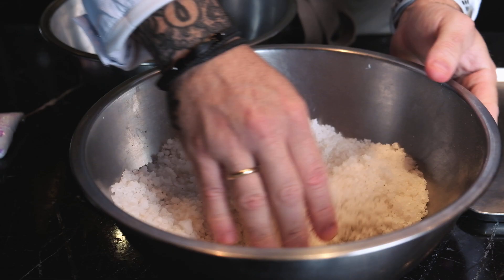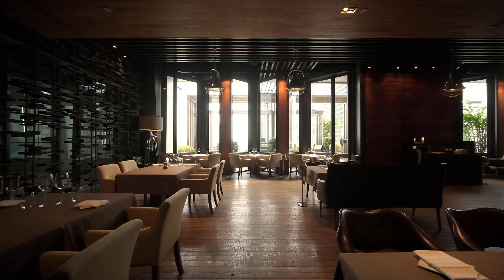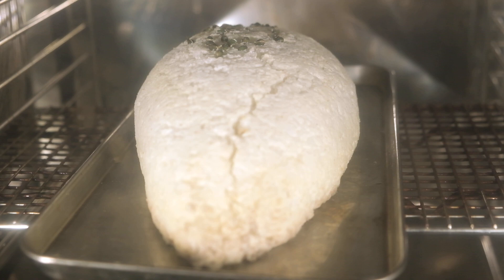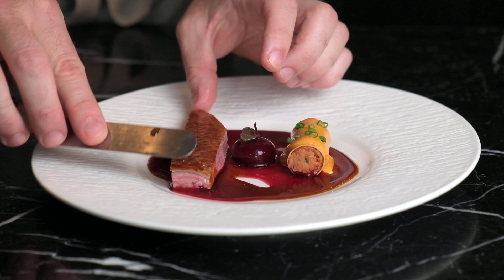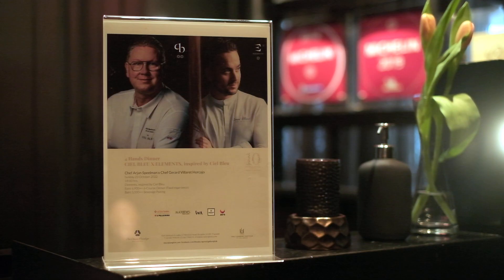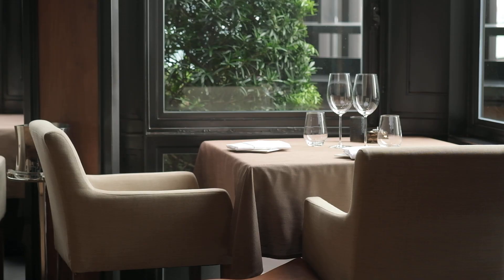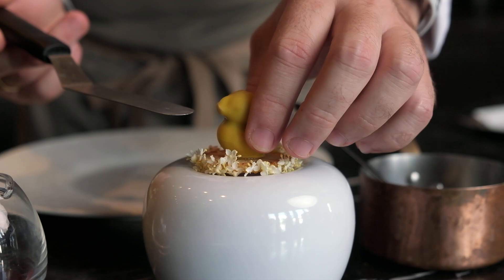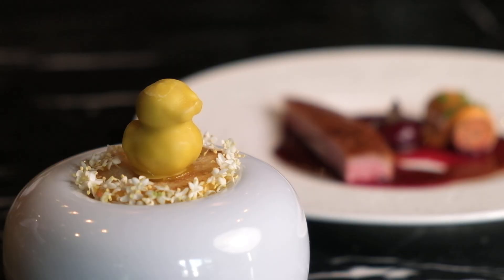Elements, Inspired by Ciel Bleu | Michelin Star Restaurant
Content: Chef interview
Chef: Gerard Villaret
Videographer & Editor: JACKBOX & CO